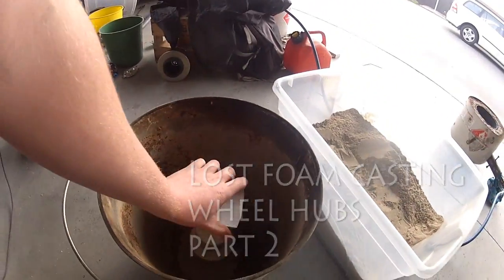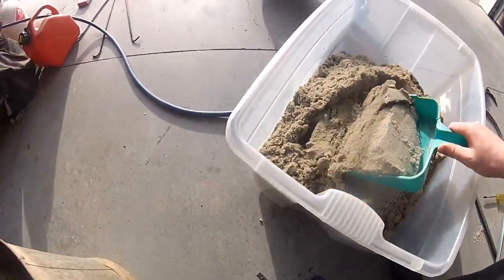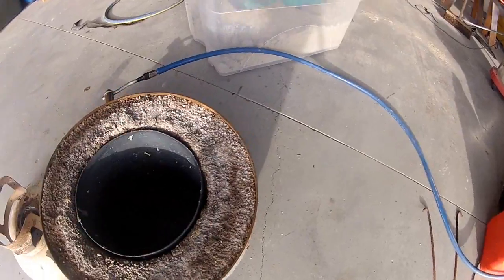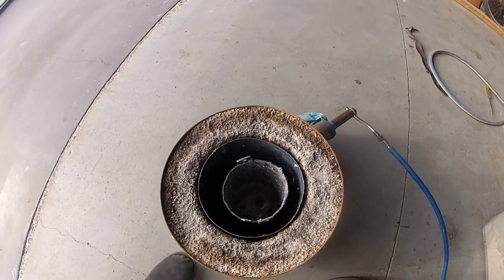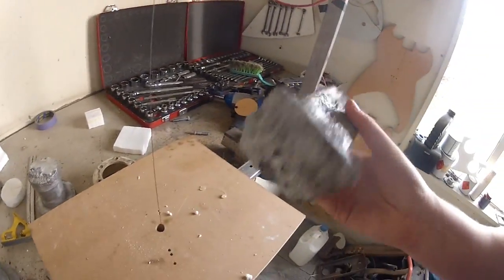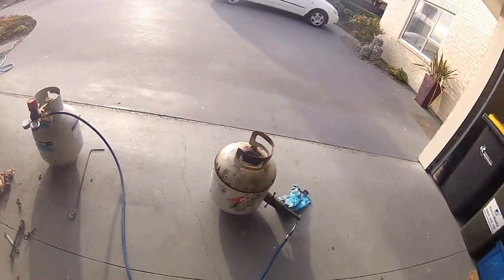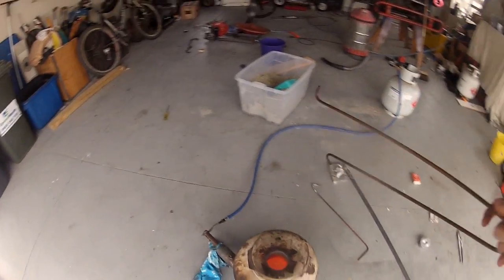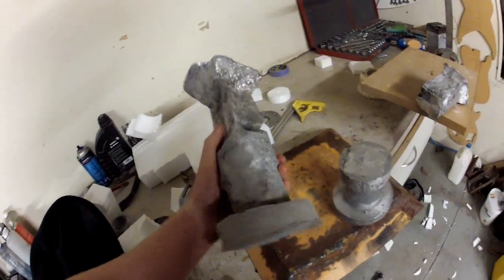Lost Foam Casting Aluminium Kart Hubs | Part 2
This is one of my latest ventures that i was inspired by from Doug and Kay over at SV Seeker if you aren't subbed to them do so! their videos are awesome,